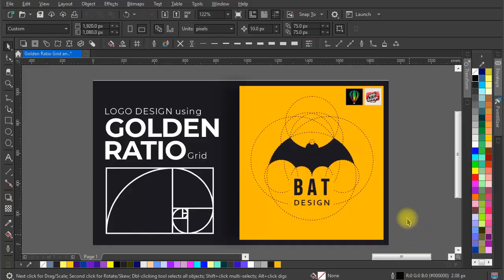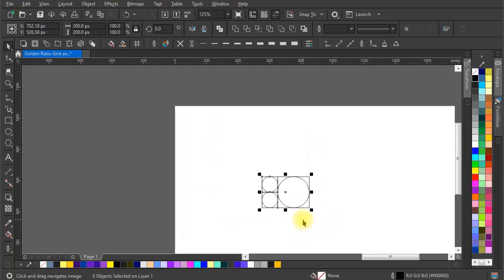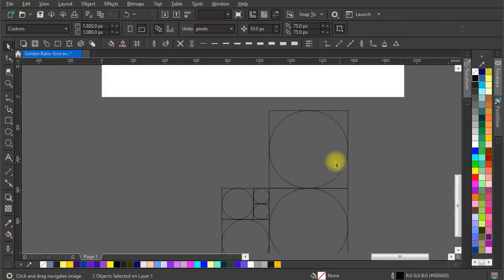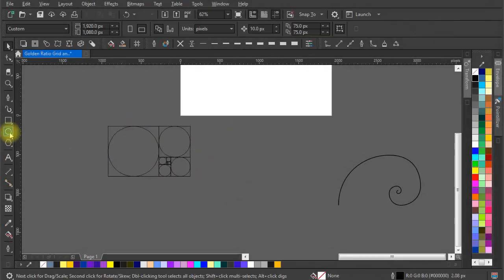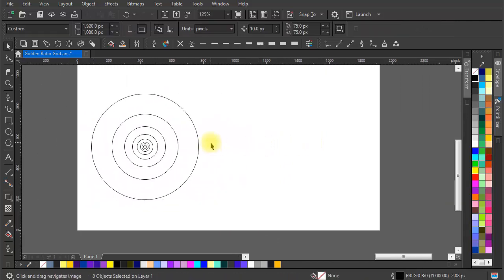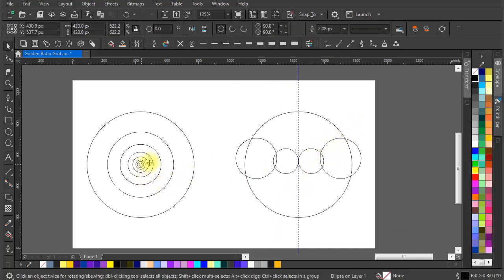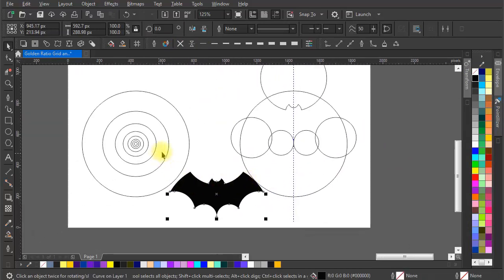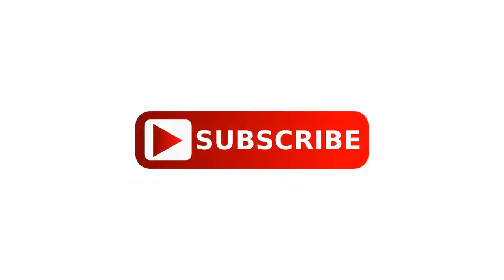Create Golden Ratio Grid Design in Corel DRAW | Draw BAT Logo using Golden Ratio Circles / Grid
Hello world,
In this tutorial, we're going to learn how to design a golden ratio and BAT logo in Corel Draw.
We can make the Golden Ratio Grid in any graphic designing software by keeping the process in mind.

1. A man with Broken Heart
2. Brothers Love
3. Back to you

Golden Ratio Logo Design in Corel DRAW | How To Draw Fibonacci Sequence  Golden Ratio Spiral / Grid
join or telegram channel to get instant solutions for your graphic design related problem and queries.

1) This video has no negative impact on the original works
(It would actually be positive for them)
2) This video is also for teaching purposes.
3) Original Content is transformed to create unique Videos
4) I only used bits and pieces of videos to get the point across where necessary.